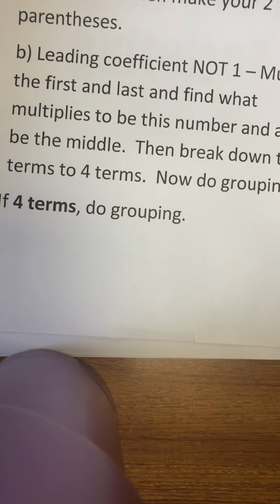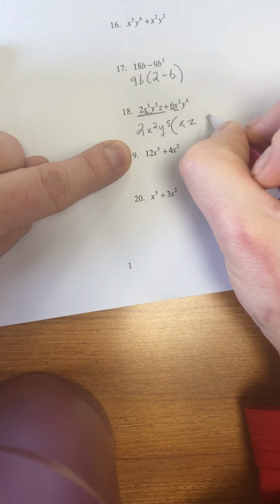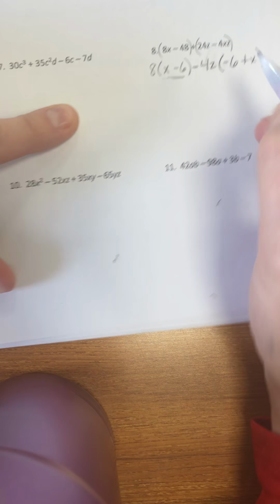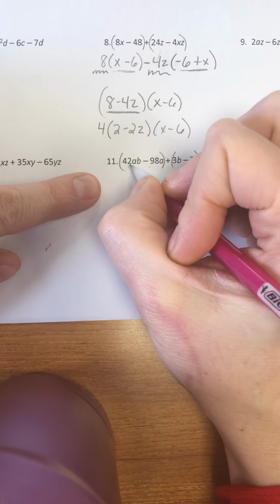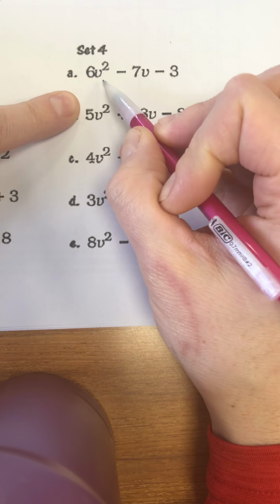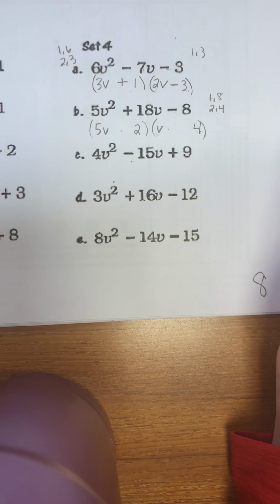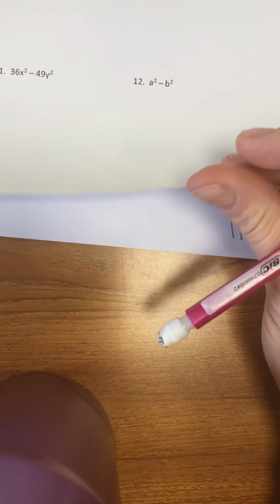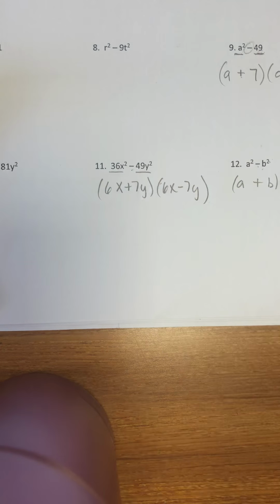Mrs. Wilson’s factoring review